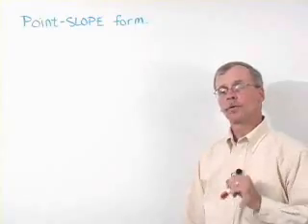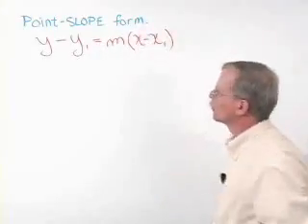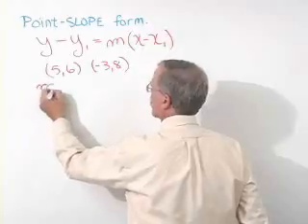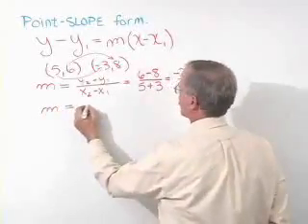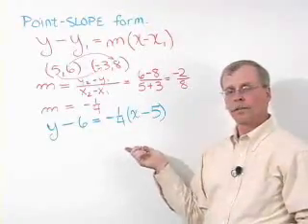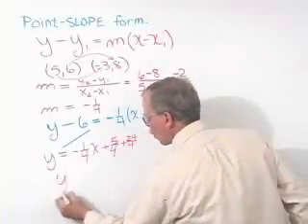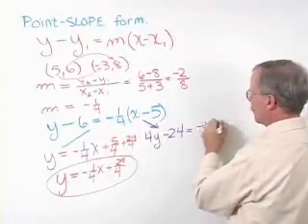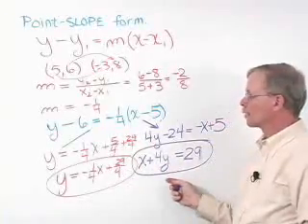Math Lesson 66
another math video tutoring help for your favorite subject
"MATH"

Good luck and study hard